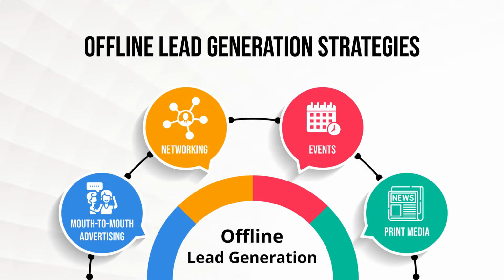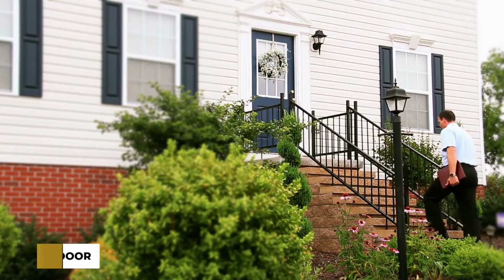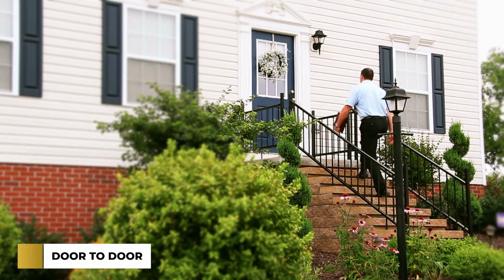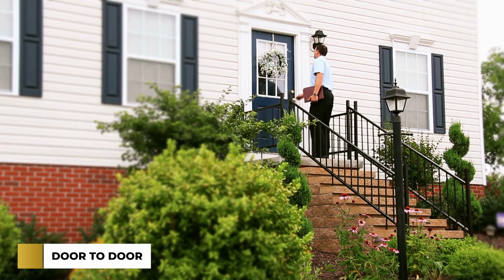How to Market Your Contracting Business in 2022 - Part 2 - Offline Marketing for Home Services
127 Views - Sep 8, 2022

Help us Revolutionize the Trades!
77% . 777/1K

What is your biggest challenge in business?

Marketing can be overwhelming, especially when you're just starting... or you're already too busy just managing the business.  There are currently more opportunities for marketing that ever before, and that is can a blessing... or a curse.

In today's video, we're going to breakdown some of the marketing tools you can use for your contracting business based on type, cost and ease of implementation.

Stick around, because in this video we're going to warn you of some of the types of marketing you want to AVOID!  Especially in the beginning.

New to Cabinet Startup? Want to learn more about us?

New to Cabinet Startup?
1. Join our Free 7 Figure Contractor Facebook Group
3.